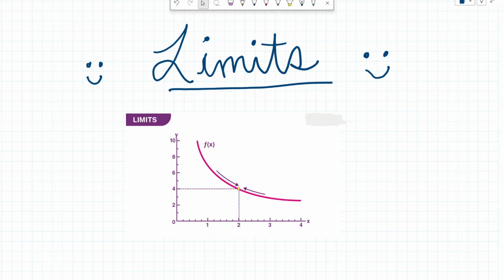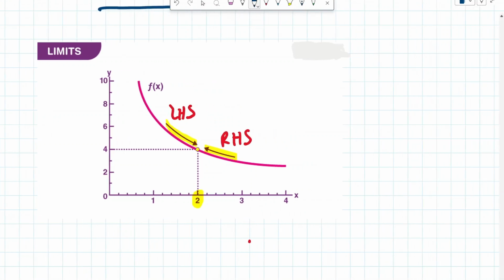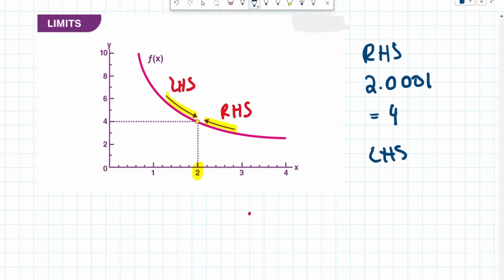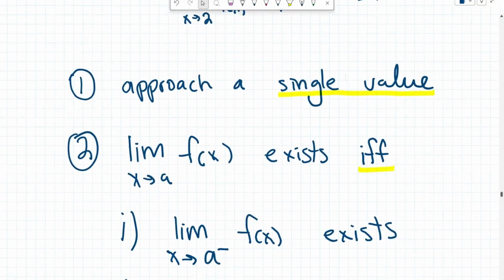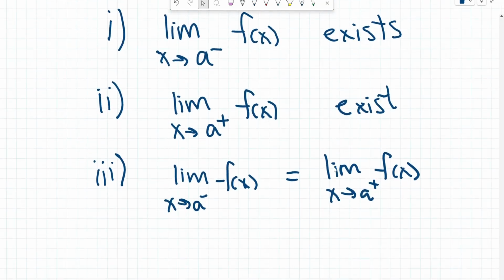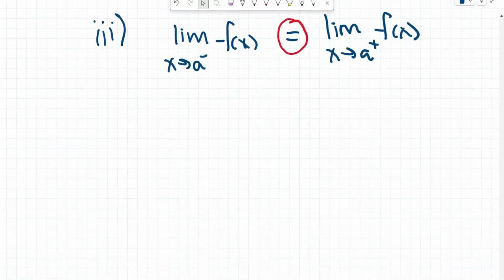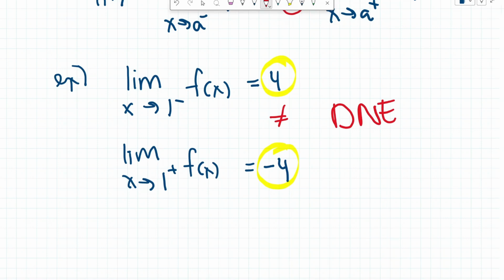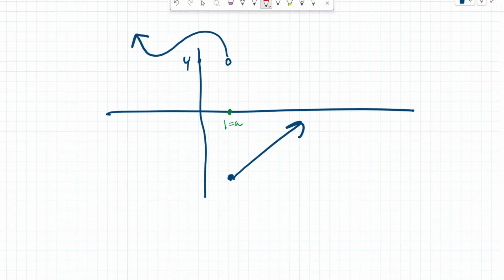Intro to Limits – Understanding the Basics with Step-by-Step Examples!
What is a limit in calculus? In this video, I introduce the concept of limits, explaining their mathematical definition and the conditions required for a limit to exist. I also illustrate when a limit exists and when it does not, using clear visual examples and a step-by-step walkthrough to help you master this fundamental calculus topic!

📌 What You’ll Learn:
✔️ What a limit is and why it matters in calculus
✔️ The formal mathematical definition of a limit
✔️ Conditions required for a limit to exist
✔️ Visual illustrations and step-by-step examples

💡 Perfect for:
✔️ Calculus students learning about limits
✔️ AP Calculus, SAT & ACT Math Prep
✔️ University math & engineering students
✔️ Anyone looking to build a strong calculus foundation!

💬 Have a question? Drop it in the comments, and I’d be happy to make a video solving it!

Key Moments
00:12 Understanding Limits Conceptually
02:10 Mathematical Definition of a Limit
02:25 Conditions for the Existence of Limits
03:50 Solving a Limit Example